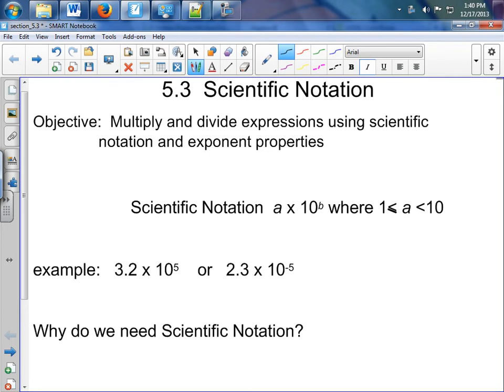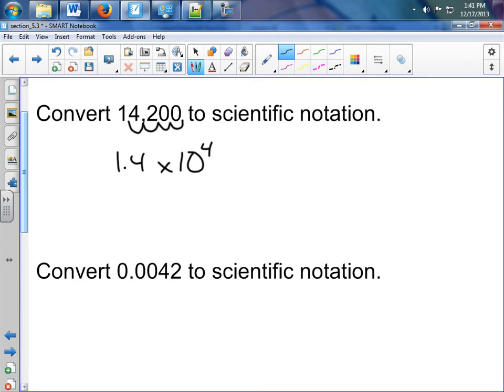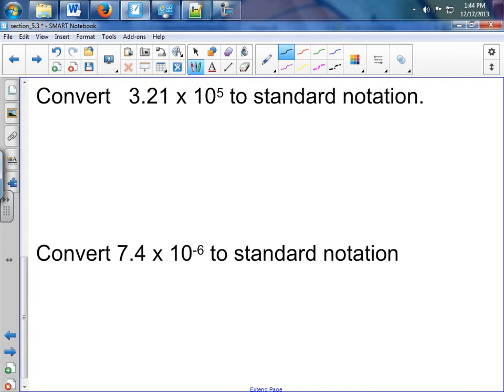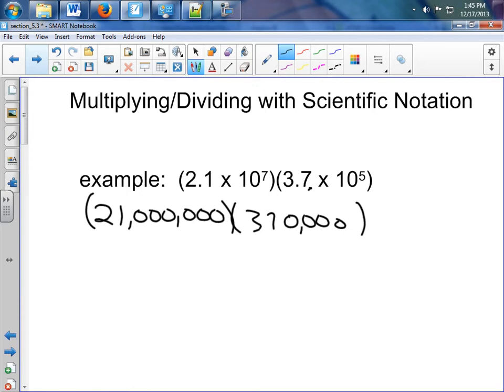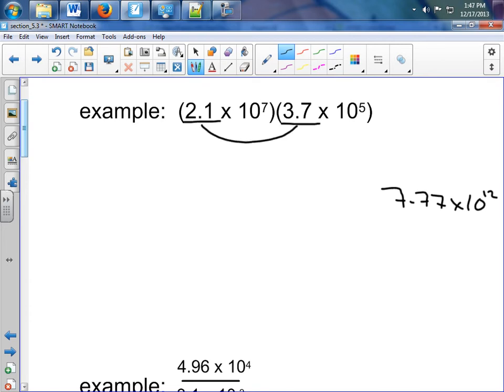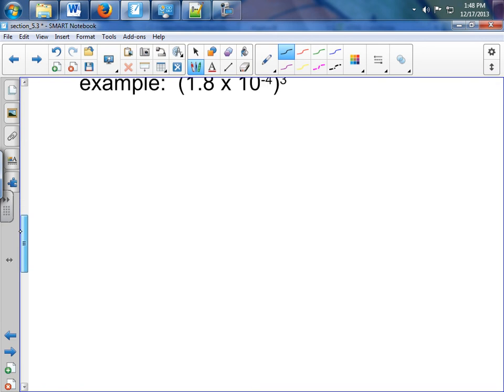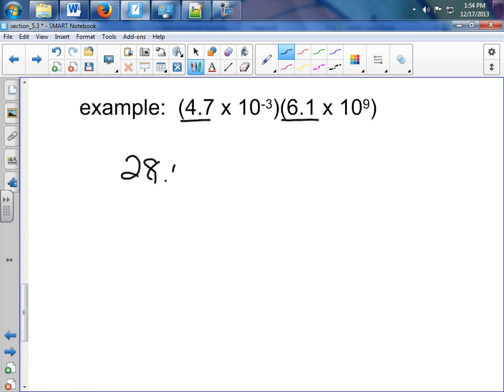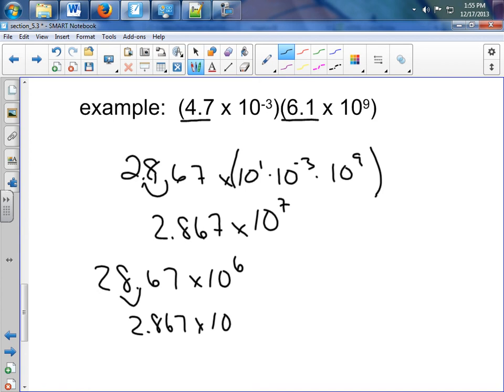Section 5.3 Scientific Notation